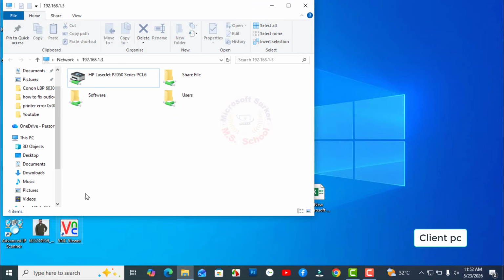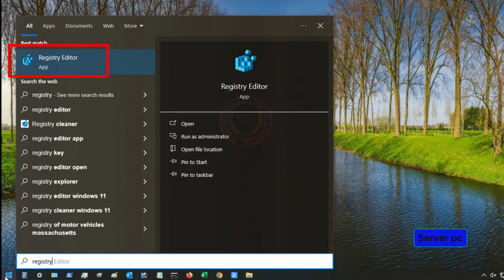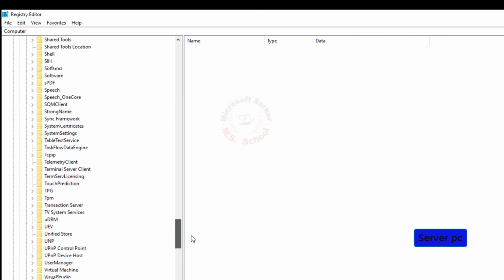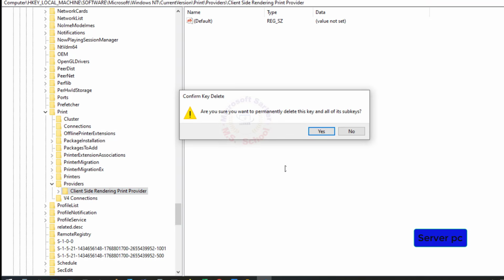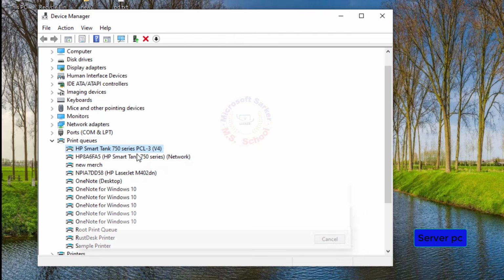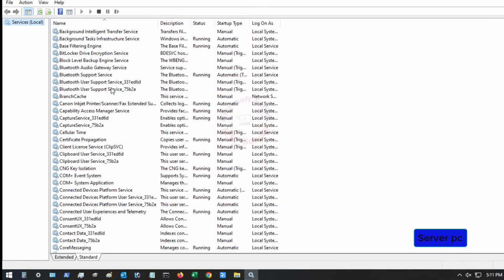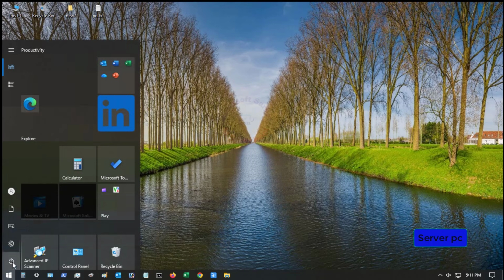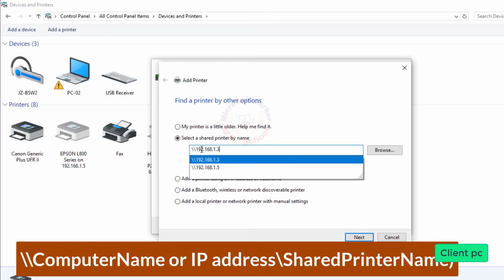Operation Failed With Error 0x000000006, Windows Cannot Connect To The Printer in Windows 11/10.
Windows Cannot Connect To The Printer, Operation Failed With Error 0x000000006.

Hello friends! Today, I will show you how to fix windows cannot connect to the printer operation failed with error 0x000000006.

Timestamps:
00:00  Intro
00:18  registry editor.
01:19  Printer driver update.
01:45  Restart the Print Spooler Services
02:28  Add a local printer through Network.
02:45  Outro

A. registry editor
   1. press the Windows key and type  In the registry and click on registry editor into the search bar.
   2. HKEY LOCAL MACHINE\SOFTWARE\Microsoft\Windows NT\CurrentVersion\Print\Providers
      Then delete the Client Side Rendering Print Providers key.

B. Restart the Print Spooler Services (host pc).
   1. Press the Windows key Search for services and click the top result to open the console.
   2. we are select standard, scroll down, Locate Print Spooler in the list of services.
   3. Right-click on Print Spooler and Select Restart from the context menu,
   4. Wait for the Printer Spooler service to restart.

C. Add a local printer through Network..
1. press the Windows key and type  In the Control Panel and click on Control Panel  into the search bar.
2.  Now select Devices and Printers\Add device \ Printer and Scanners \
    Add device\
    If not a single device is shown here, click “The printer that I want isn’t listed“.
    Click on the Add Manually.
3. Select share a Printer by Name.
    Afterward, mark the radio button left to “Add a local printer or network printer manual settings” followed by the Next button.
4. Next, enter the Network Path to the Printer (ie. \\ComputerName\SharedPrinterName) as the Port Name.
5. next click.
6. select whether you want to make this a default printer or not

additional tagg